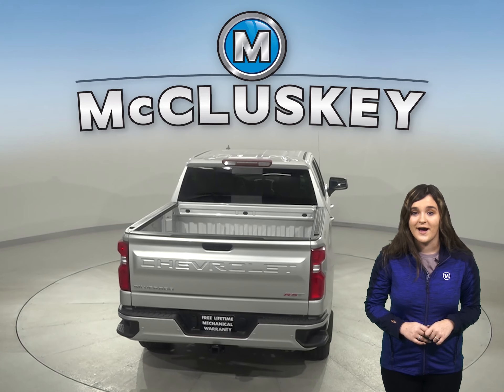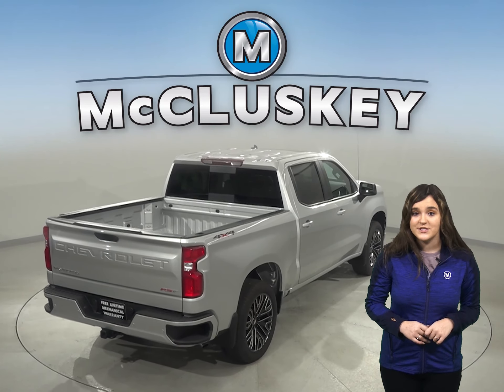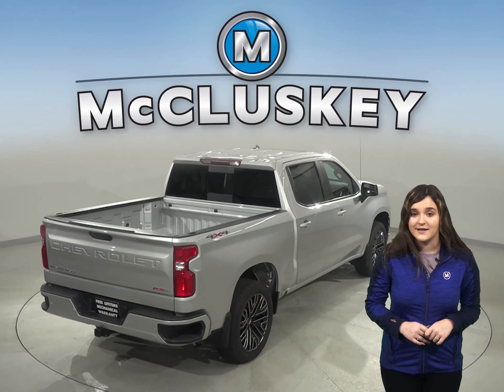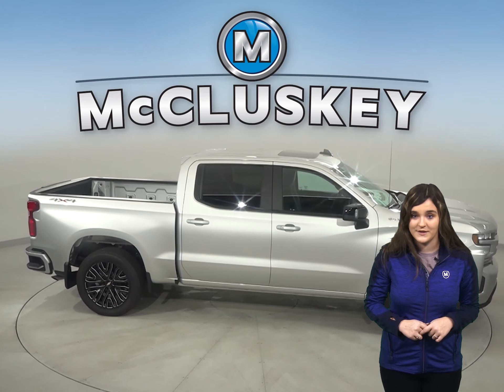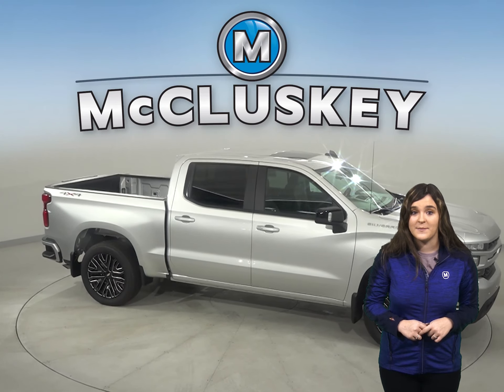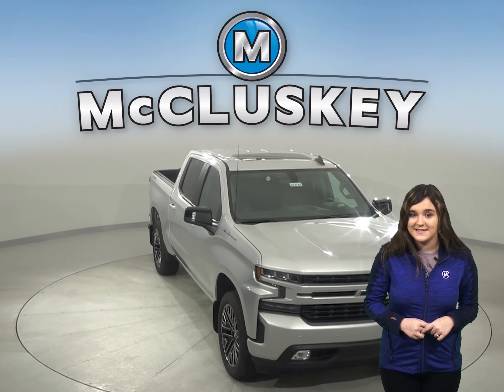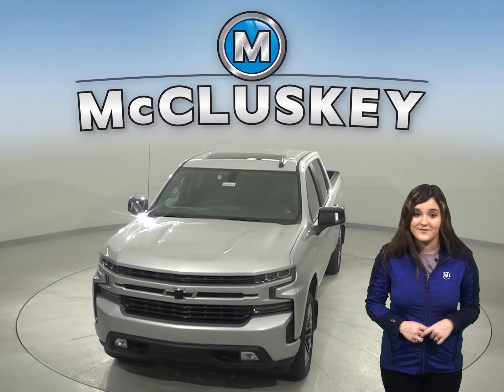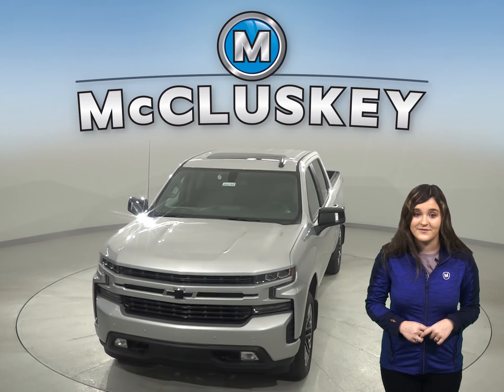202766 New 2020 Chevrolet Silverado 1500 Silver Truck Test Drive, Review, For Sale -